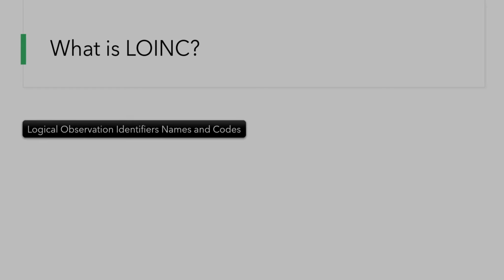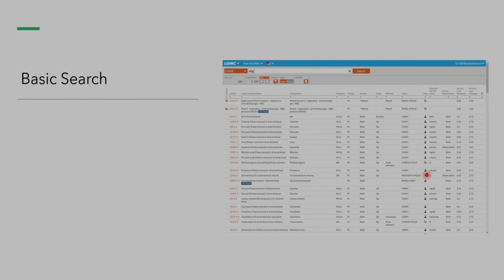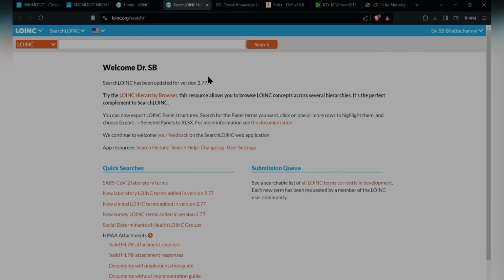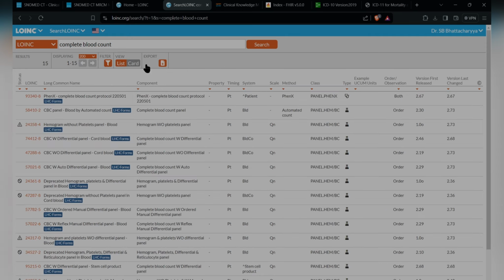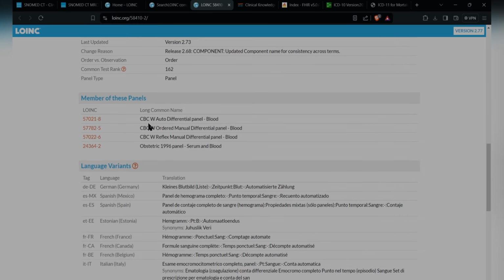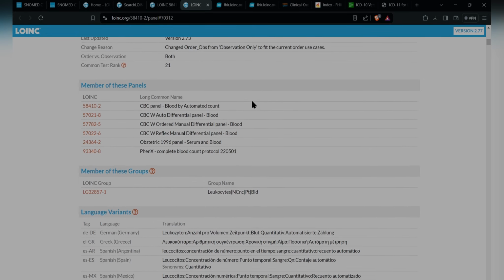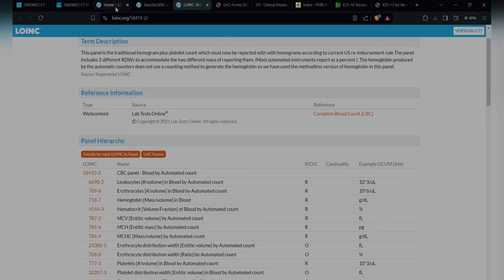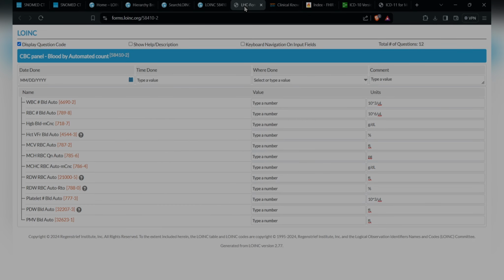Using LOINC Browser (tutorial)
This is the follow on video to the earlier LOINC Beginner's Guide. How the browser from Regenstrief Institute can be used by all those interested, need or work with healthcare terms is discussed and demonstrated through screenshots and real-time use of the browser. Healthcare informatics professionals and students, medical coders, health information system designer and developers or just the curious will all be benefited, hopefully immensely.
The following terms can be used to search and practice on the browser:
BUN Urea Nitrogen Serum
CA 125
Calcium Creatinine Ratio 24 Hr
Bleeding & Clotting Time (BT-CT)
Blood Group ABO Typing
The next video in the series will be on the LOINC code system.
Cheerio!